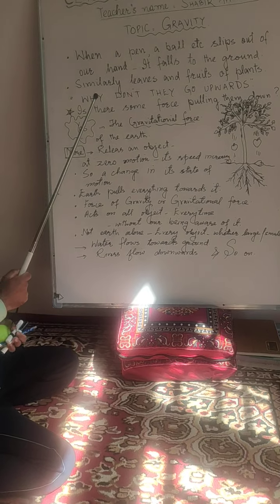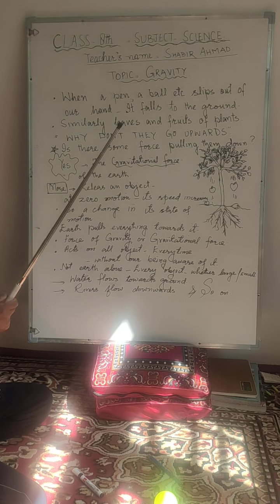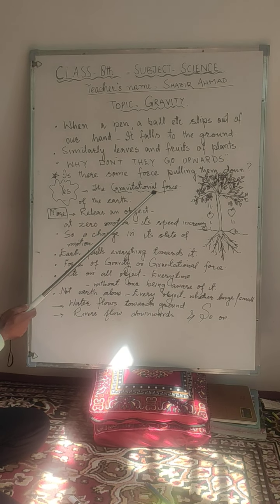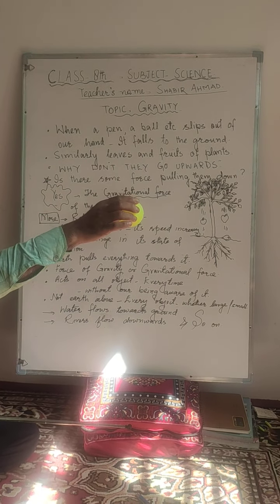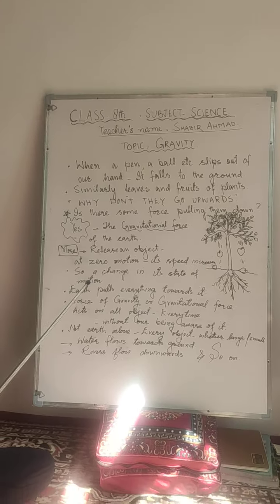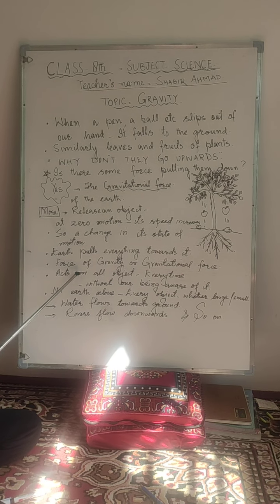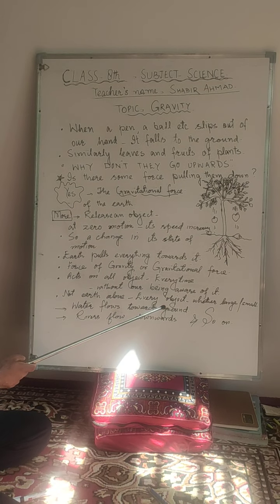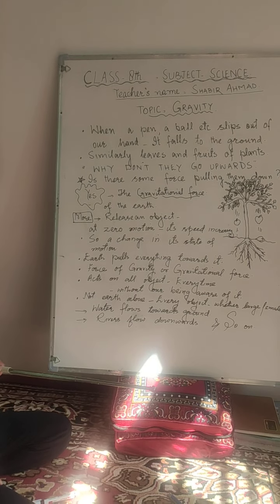SCIENCE WITH LONE SHABIR.. Class 8th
The Gravitational Force